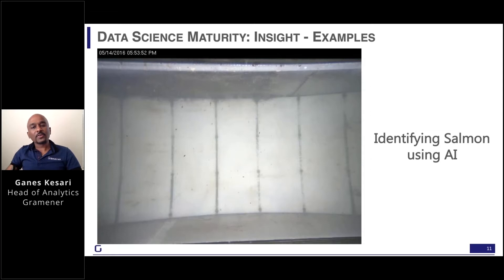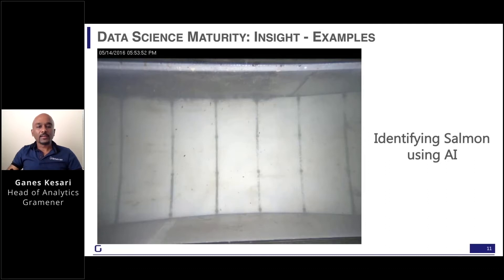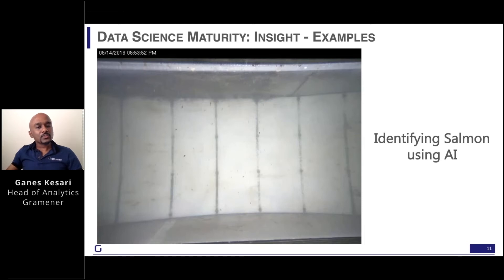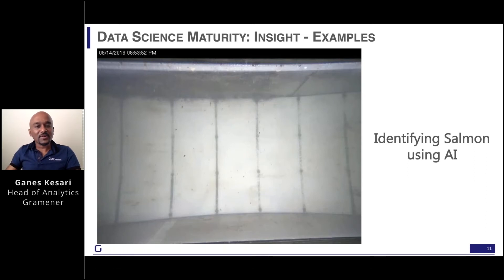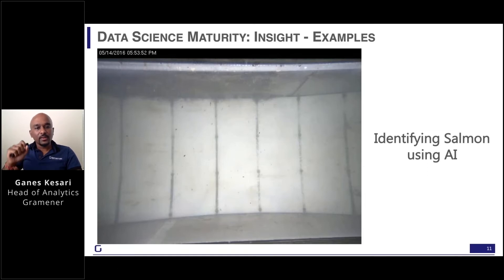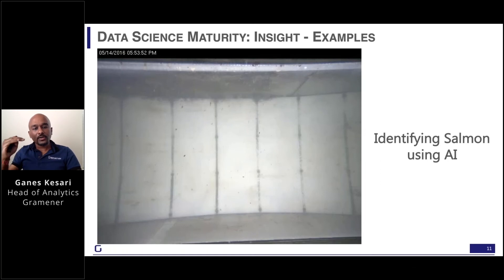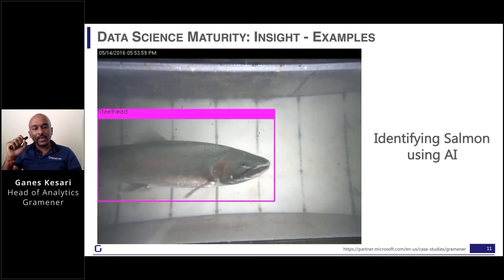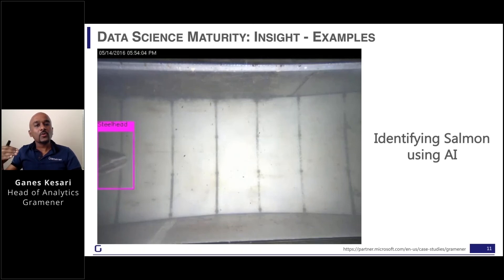Solving complex business problems with AI | Choosing right data science projects (EP 04)